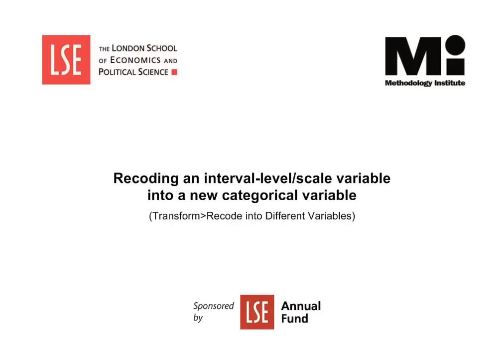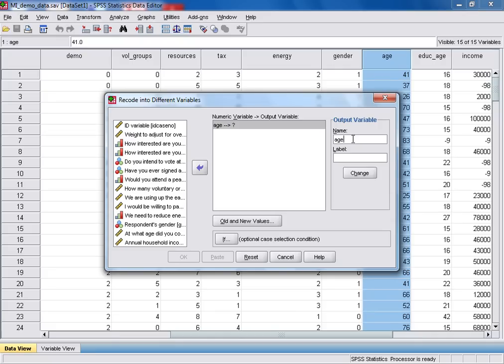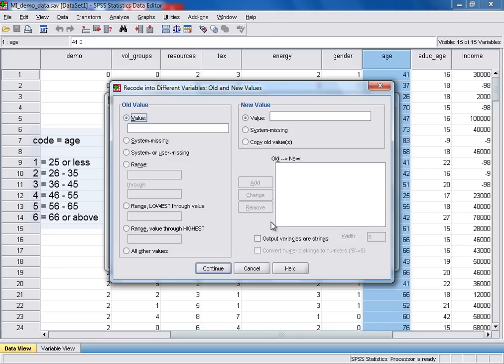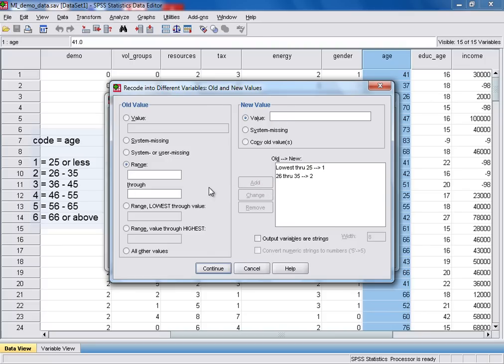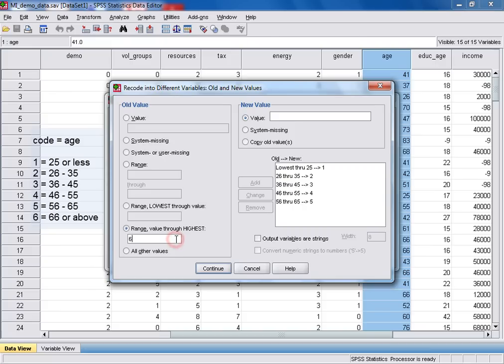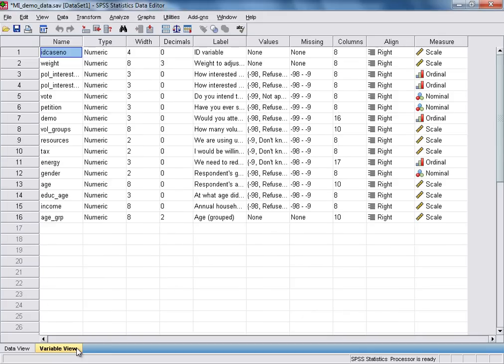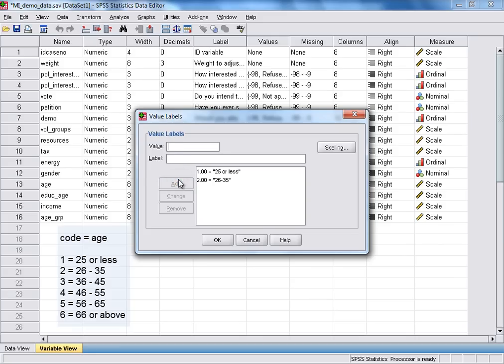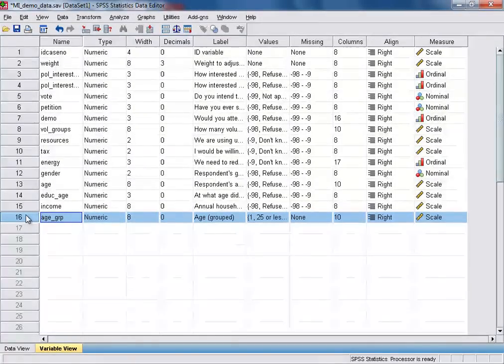SPSS Tutorials: Recoding an Interval-Level/Scale Variable into a New Categorical Variable